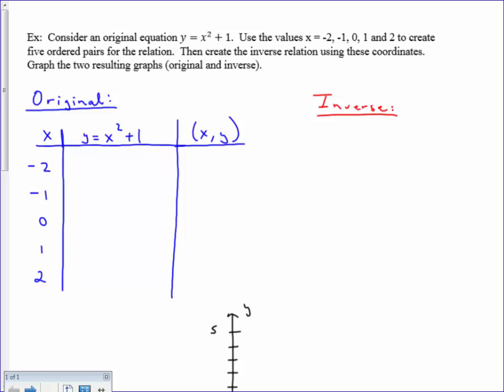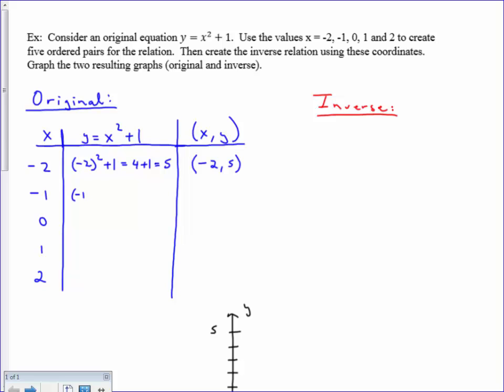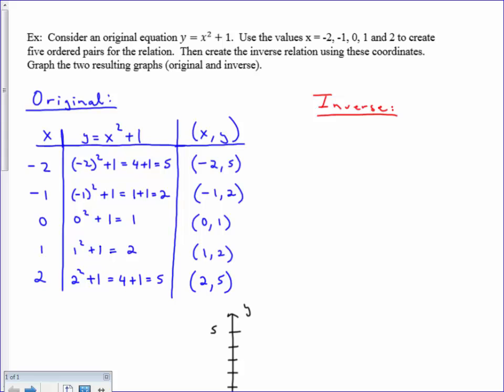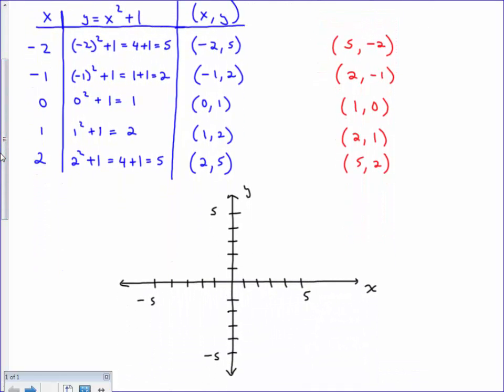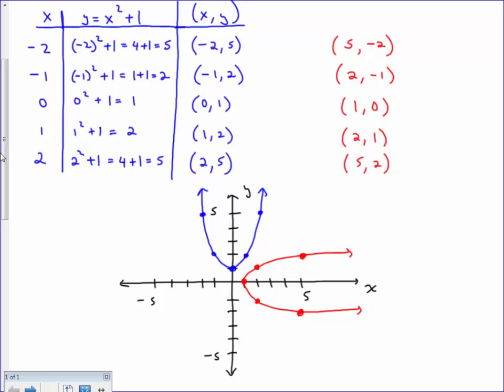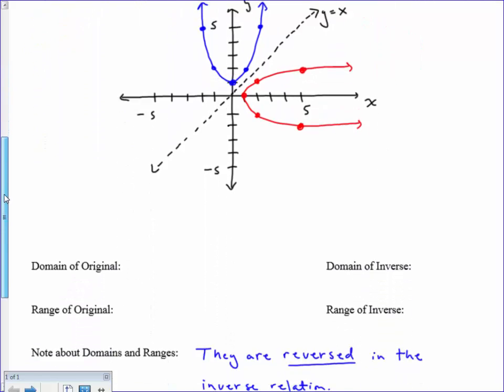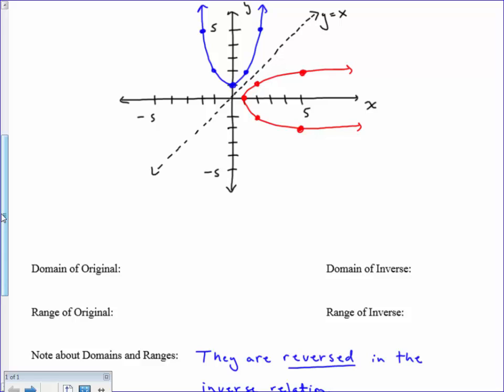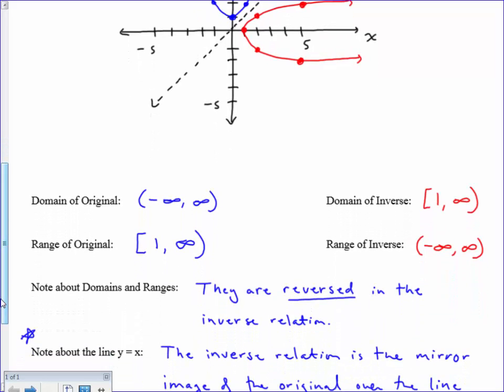Math 1314 - 5.1 Pg 104 - Ex 1